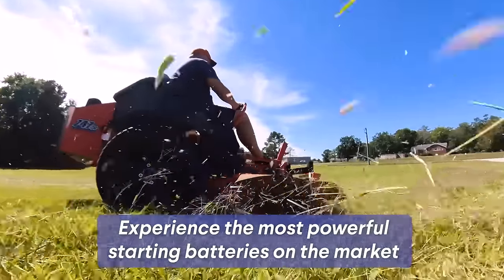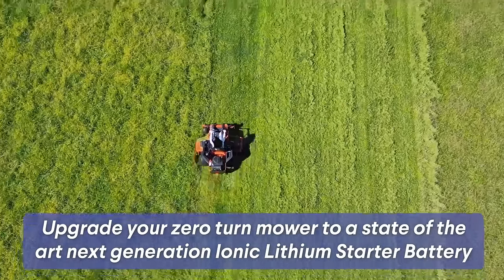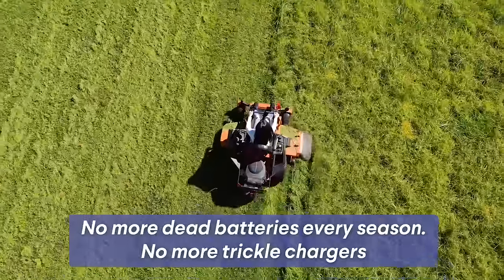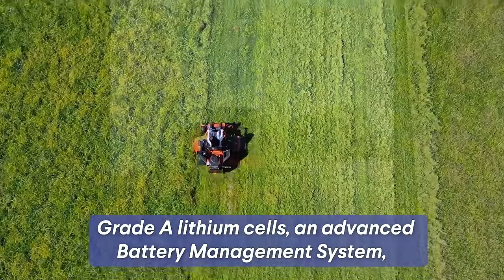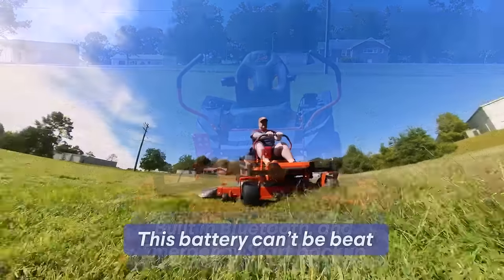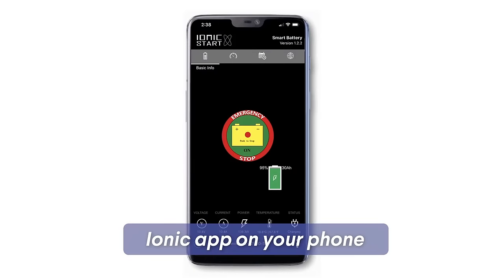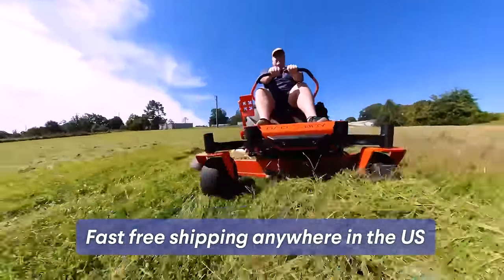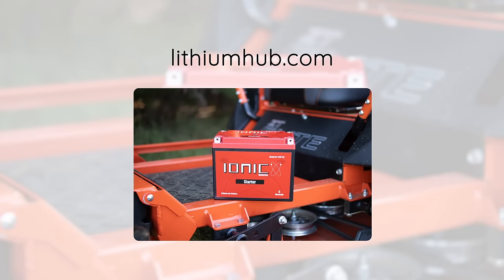Ionic Lithium Lawnmower Starter Batteries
New Ionic Lithium Batteries for your lawn mower bring you a reliable starting battery with a 5 year warranty and built in emergency start plus bluetooth connectivity to the Ionic App. Upgrade your zero turn or riding lawn mower to lithium and experience the difference.
These best in class lithium batteries cut your weight in half and offer best in class speed and acceleration. They also come bluetooth equipped so you can always know your charge - the Ionic App shows you your charge, voltage, temperature, and more.
Ionic Lithium Batteries come with an industry best 5 year warranty and will outlast and out perform your old lead-acid batteries.